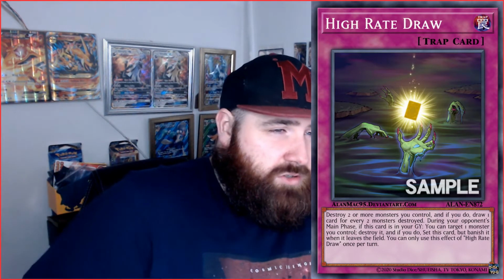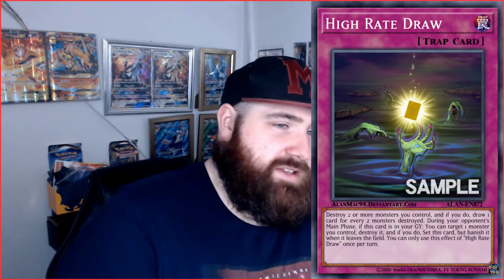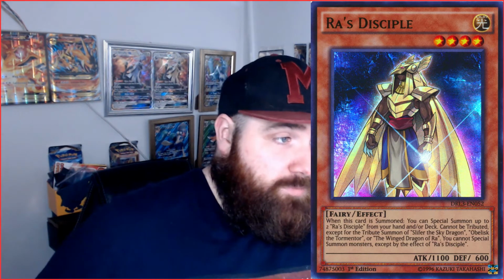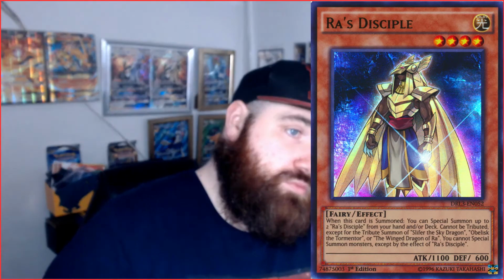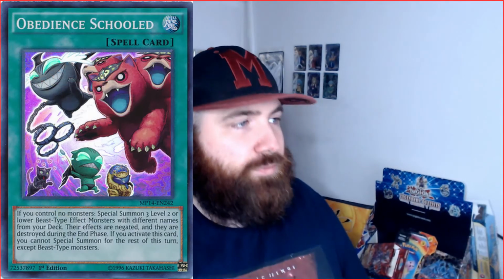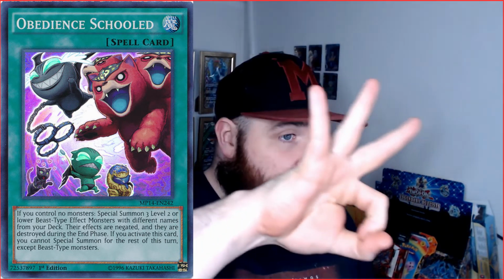my Top 10 Cards From Battle Of Legends Armageddon!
Thanks for watching, let me know in the comments what your favorite cards are from this battle of legends set! if you've found the video to be useful please leave a like, share and Subscribe for more Daily Uploads